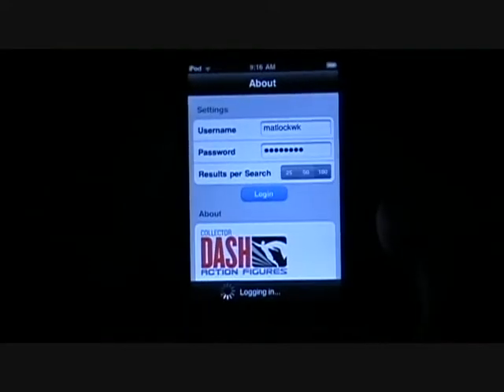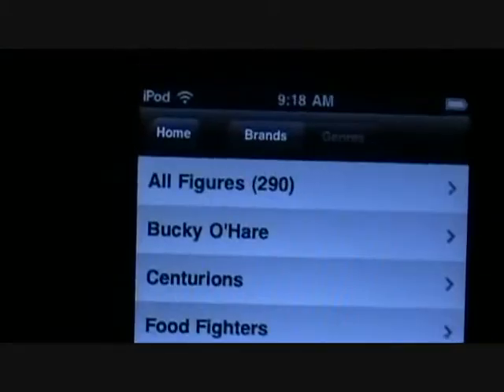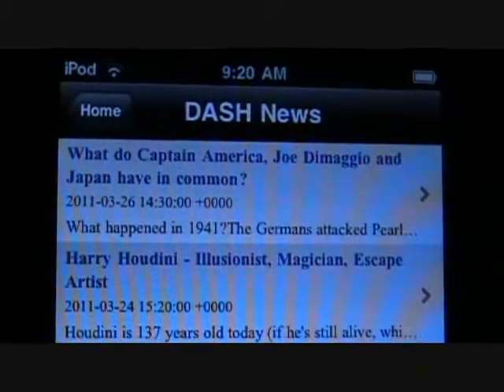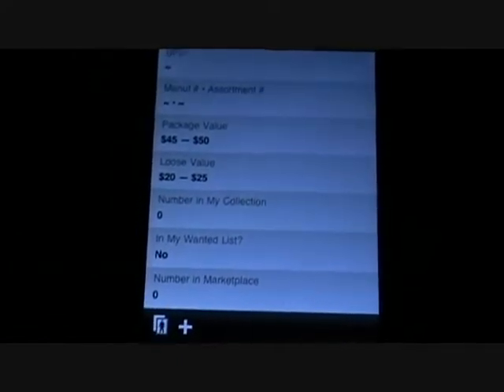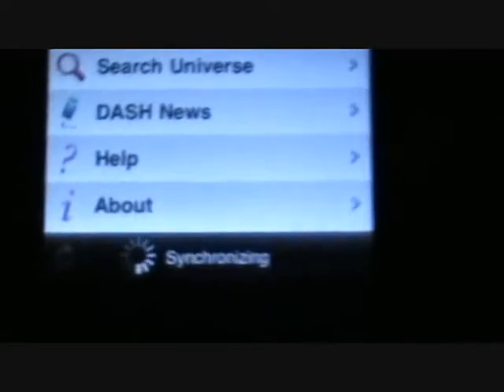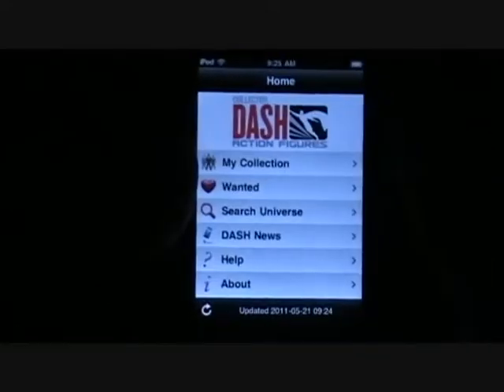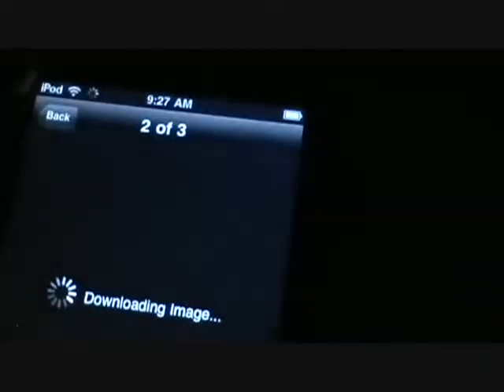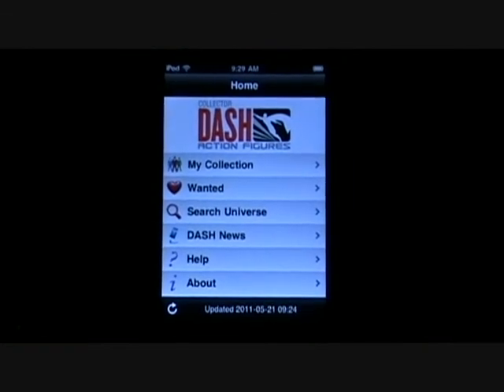Dash Action Figure Collector App review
Dash Action Figure Collector App for Ipod, Iphone, and Ipad review.